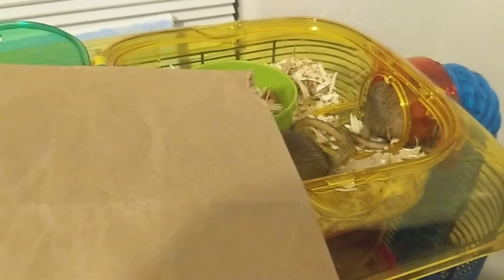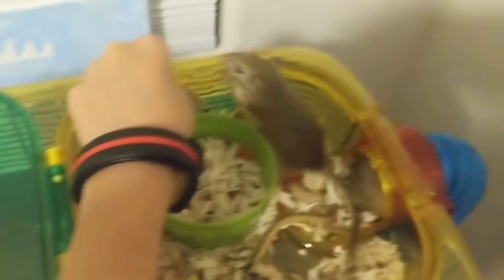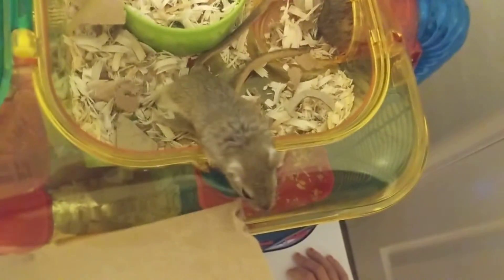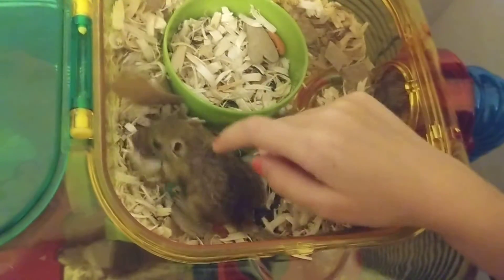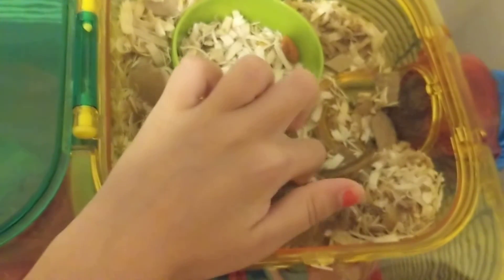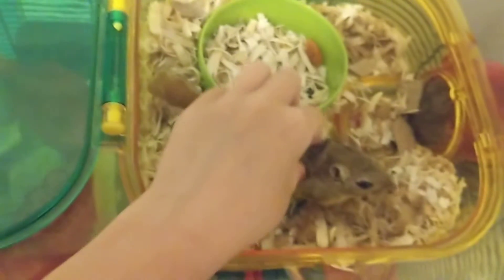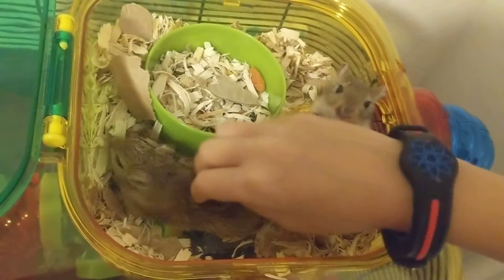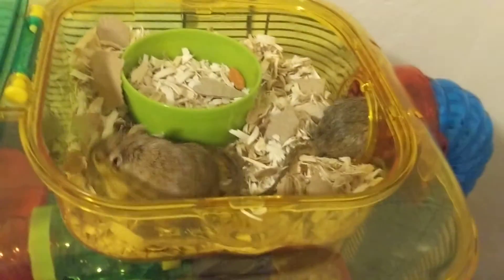NEW! Gerbils Get Bag Chews!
Watch our cute gerbils try the NEW bag chews we made!